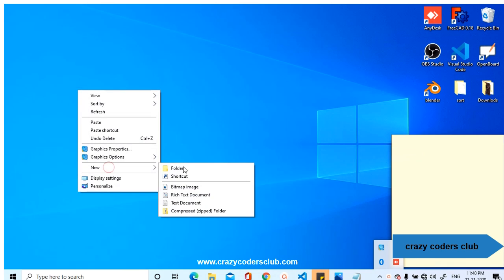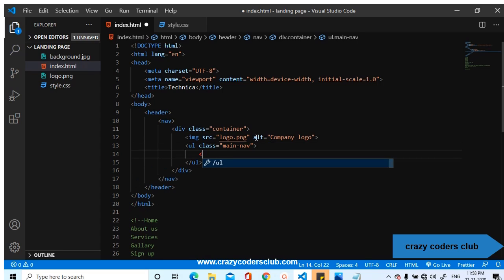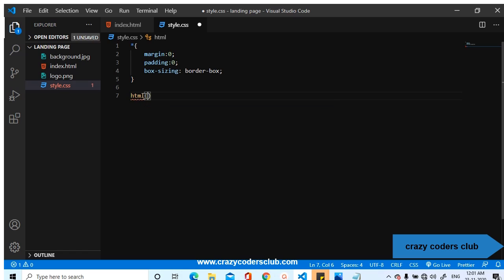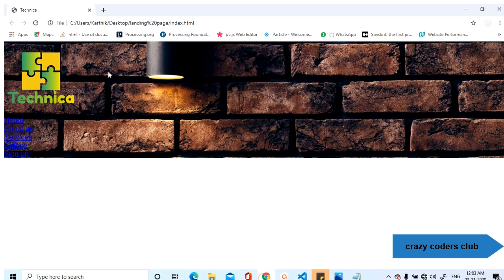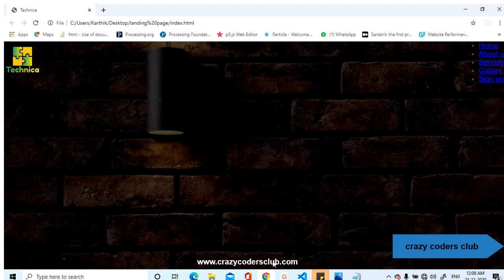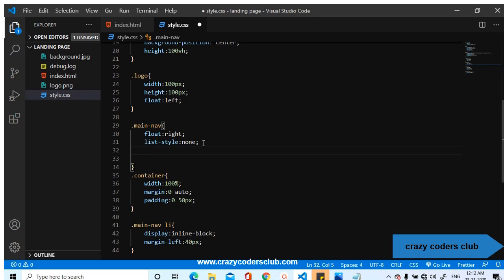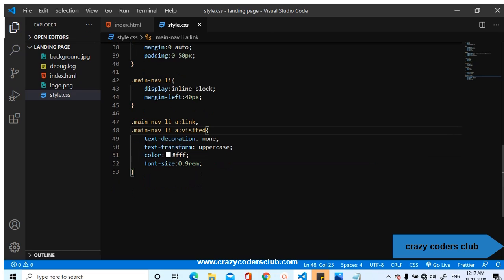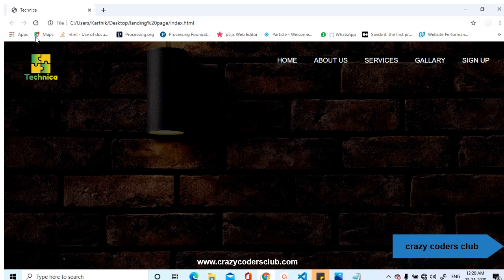How to Develop A Single Page Website Using HTML | CSS |Step By Step Tutorial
website design
website homepage template
web page design
web page layout design
simple website examples
website design tutorial
website design free
website design ideas
html tutorial
website development process

This video demonstrates the website design using HTML & CSS.
This video is for beginners, who want to learn everything in detail and later you can build websites on your own.

This video includes the following elements:

1) Basics of web development
2) Basic usage of HTML & CSS
3) Landing page design
4)Navbar design
5)Button design
6)Hover effect explanation

For any modification or business-specific requirement contact

We also work on:

Google Products - AppScript, Google Sheet automation. Google Drive automation, cloud projects, Maps, and other google products.

Web Development - Web Design, Development, Ecommerce Websites, customized portals.

Android - Android Application Development.